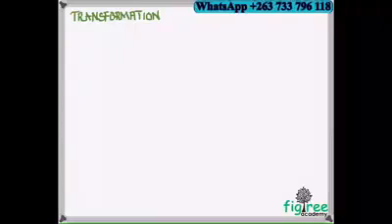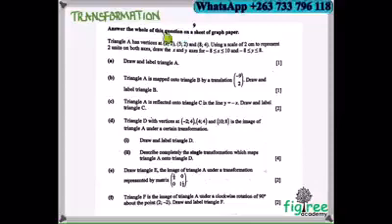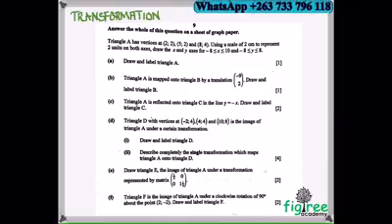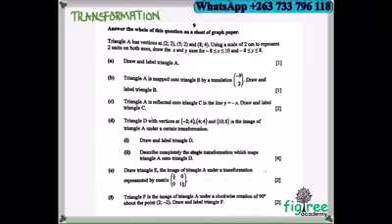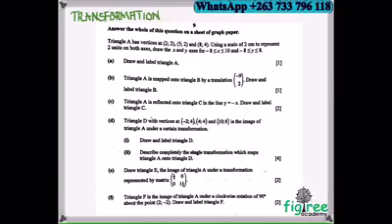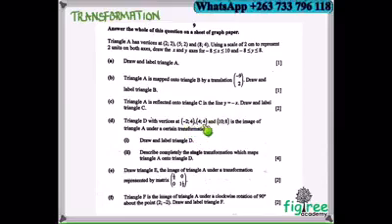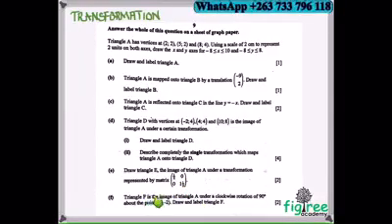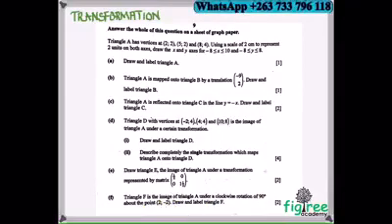Zimsec June 2013 Paper 2 Transformation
How to answer Zimsec Past Paper